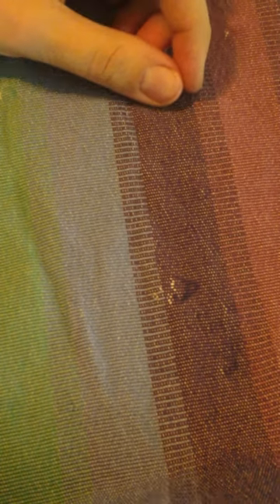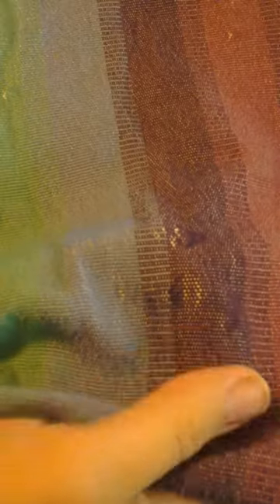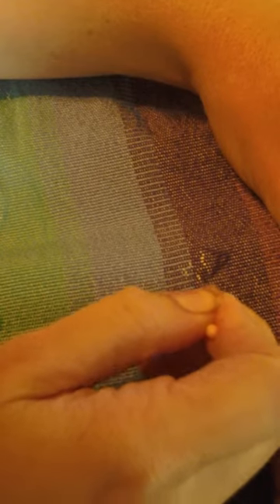Thread Shifting in a Woven Wrap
Why it happens and How to fix it.